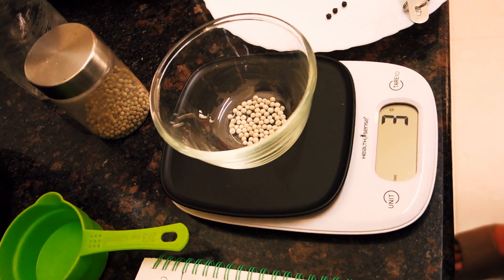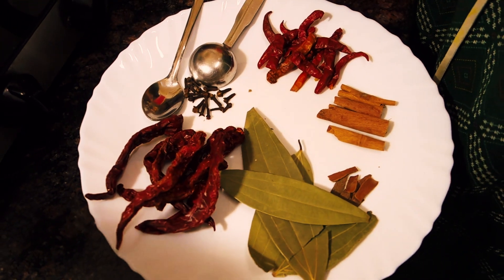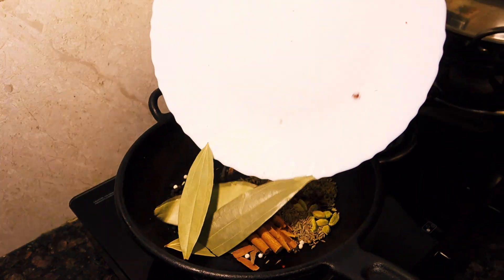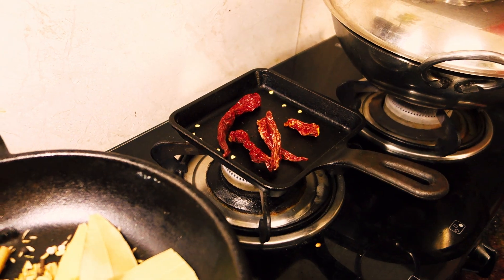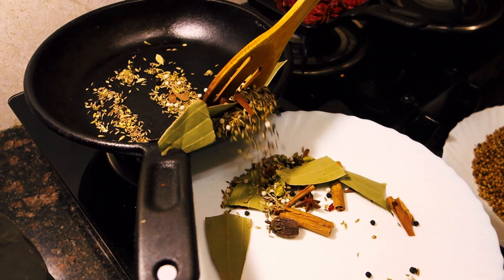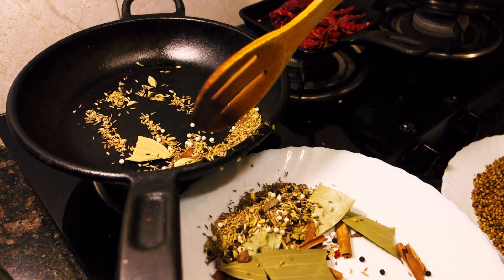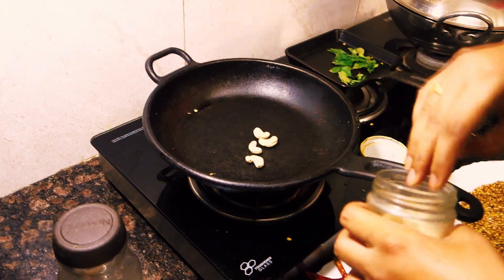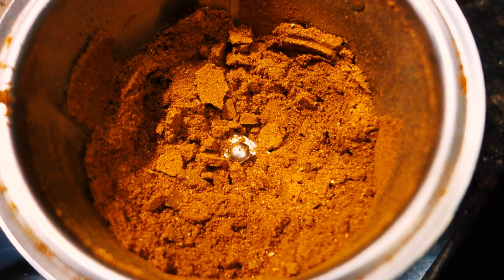Home made curry masala Powder for vegetable curry/chicken/mutton curry